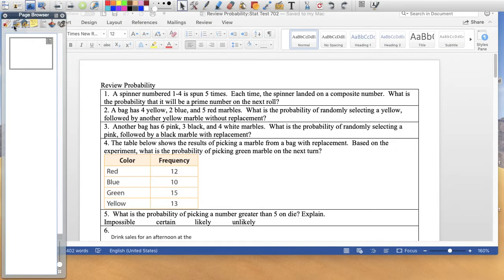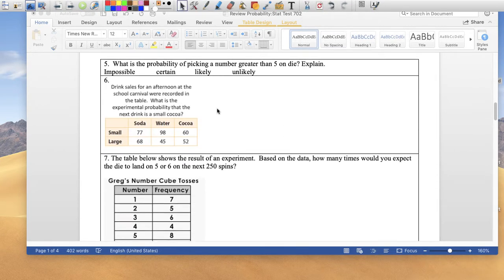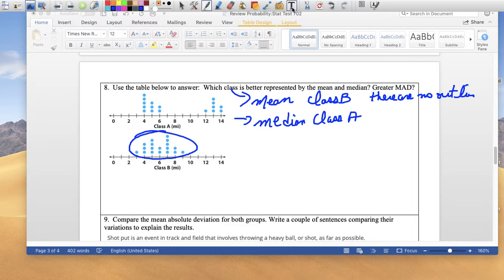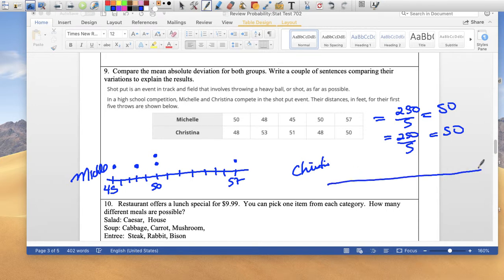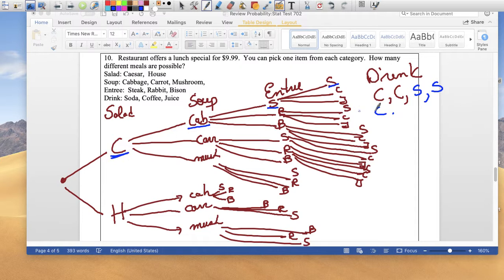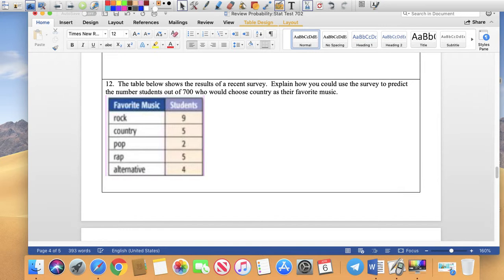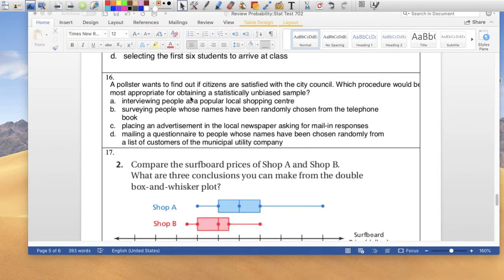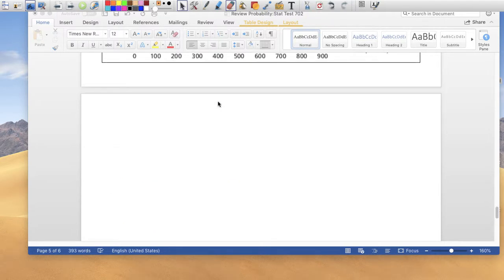702 Prob Stat review